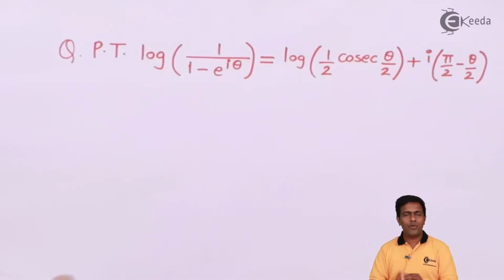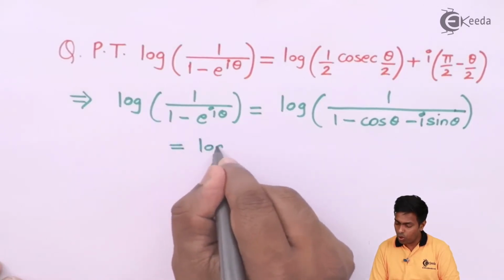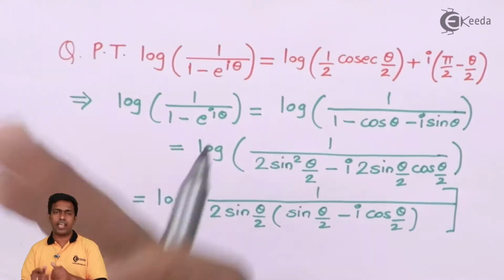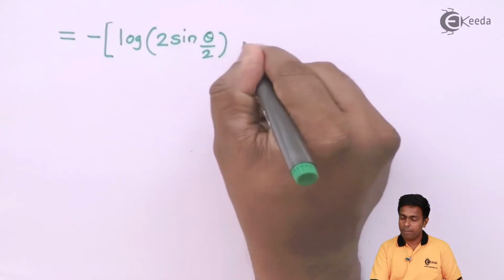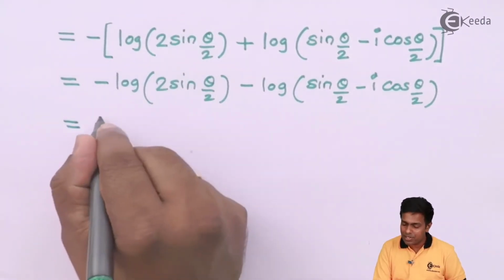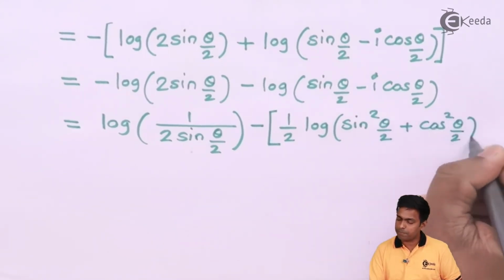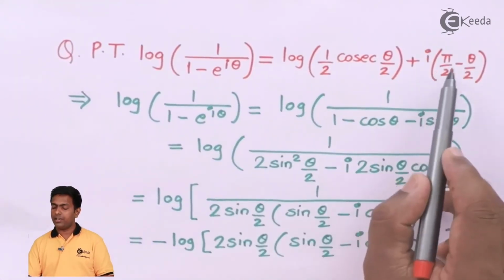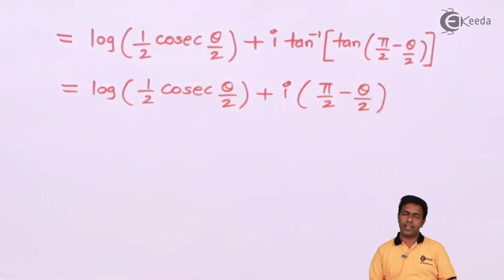Direct Formula - Problem 2 - Logarithms of Complex Numbers - Engineering Mathematics 1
Explore the intricacies of direct formulas in our latest problem-solving video! In Problem 1, we delve into applying direct formulas to solve mathematical challenges.

Direct formulas provide efficient methods for solving various mathematical problems, from algebraic equations to geometric calculations. Join us as we unravel the complexities of Problem 1, providing clear explanations and step-by-step solutions.

Whether you're a student looking to sharpen your problem-solving skills, an educator seeking innovative teaching resources, or simply someone intrigued by mathematical challenges, this video is for you.

Through detailed explanations, illustrative examples, and strategic insights, we'll guide you through Problem 1, equipping you with the knowledge and techniques needed to conquer it with confidence.

So, if you're ready to embark on a journey of mathematical discovery, hit play now and let's solve Problem 1 together!